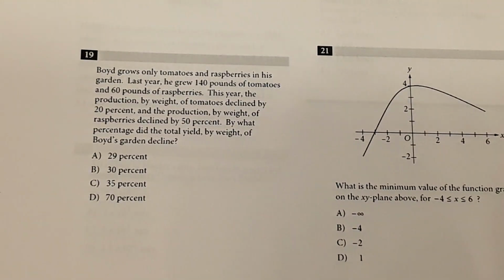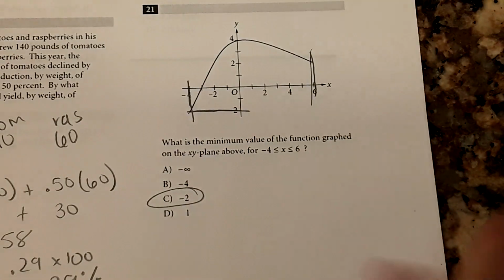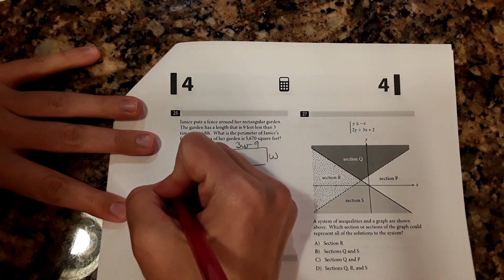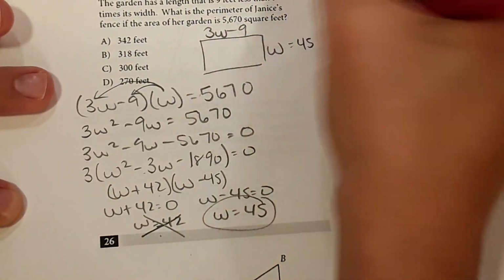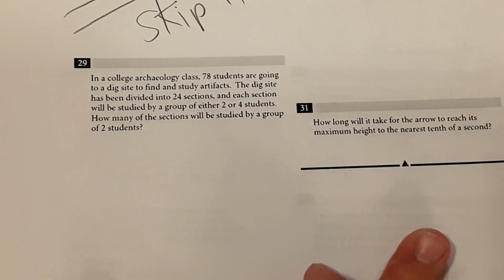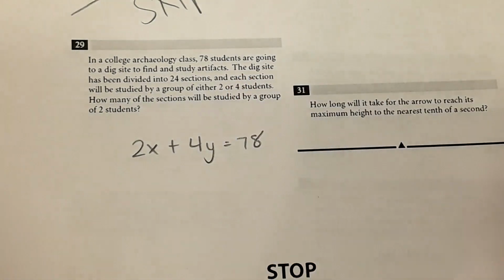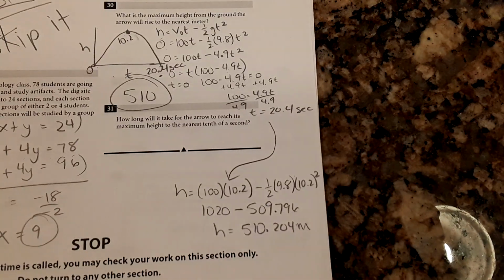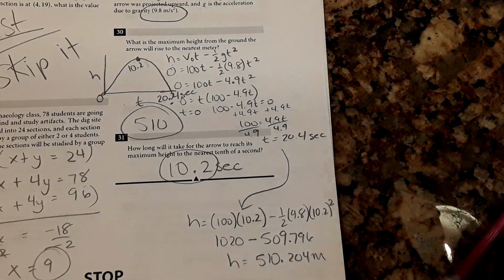PSAT Math Section 4 Part 2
The video quickly reviews number 17-31 on Section 4 of the PSAT Math Practice Test.